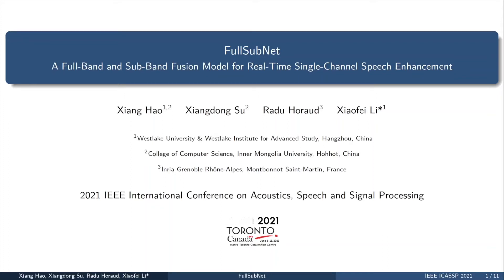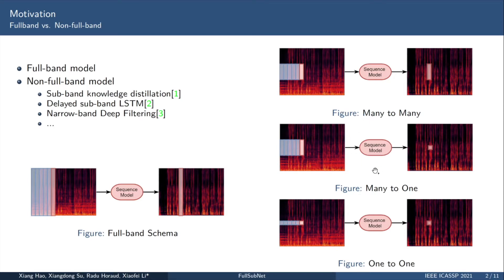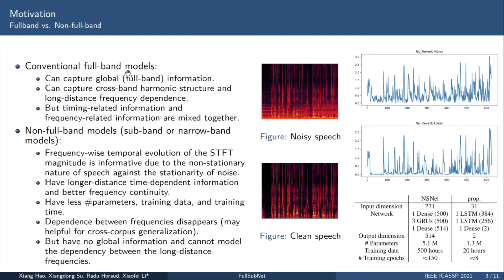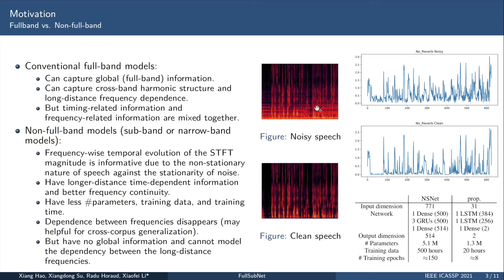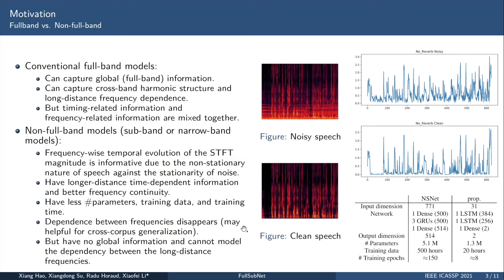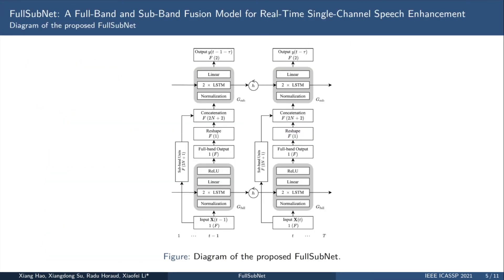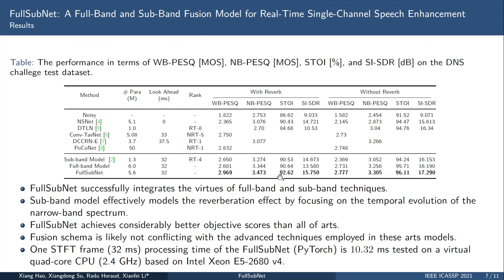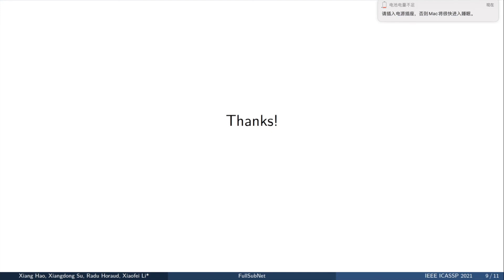FullSubNet: A Full-Band and Sub-Band Fusion Model for Real-Time Single-Channel Speech Enhancement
Note: The audio in this video has not been processed by the FullSubNet. It used the default denoise settings in the ZOOM. Some people would like to see the audio track in this video processed by the FullSubNet. I will keep this version and upload a processed new version in a few weeks.